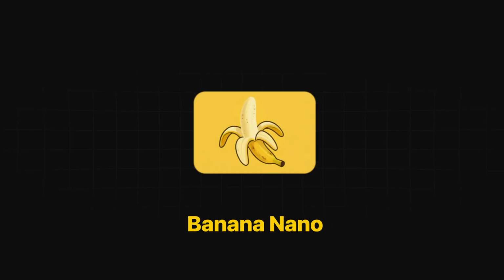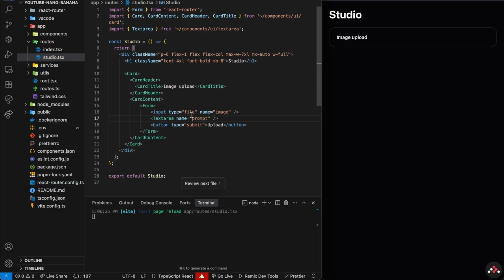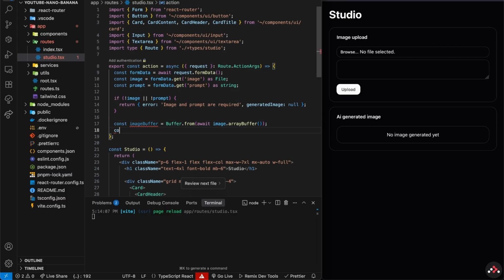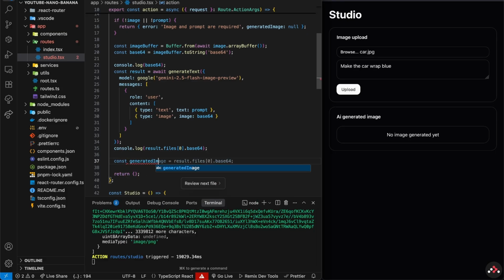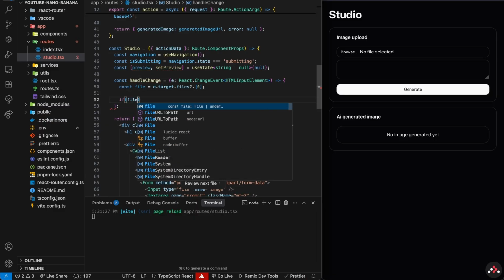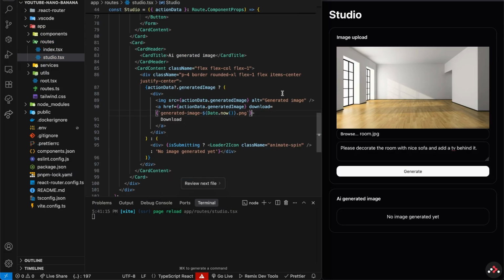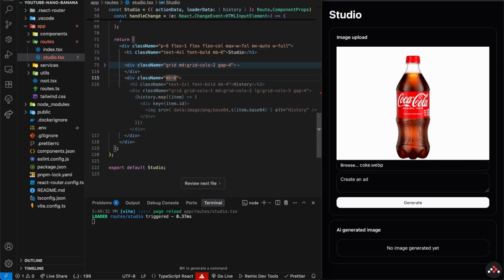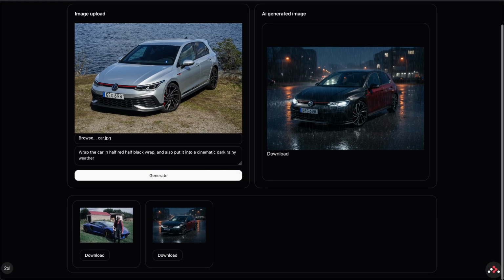I Built an AI SaaS with Nano Banana & React Router v7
Building SaaS has never been this easy! In this video, you’ll learn how to integrate the new AI model Nano Banana using Vercel AI SDK and React Router v7.

Timestamps:
00:00 - Introduction
00:26 - Setup: packages + API key
01:25 - Building UI skeleton
03:47 - AI integration
08:20 - UX: pending state & preview
11:26 - Downloads & image history
17:15 - Wrap-up & improvements